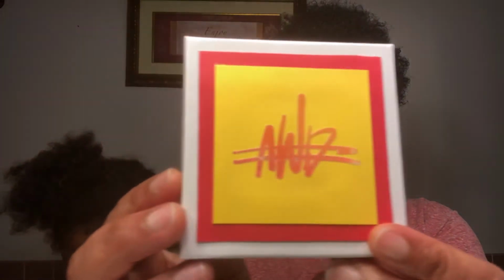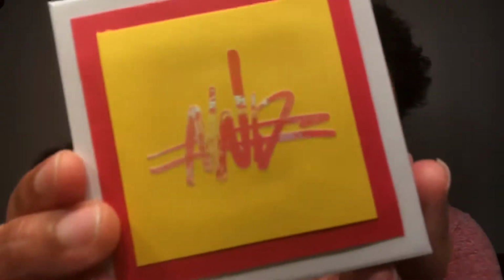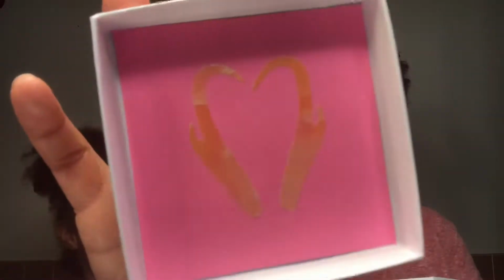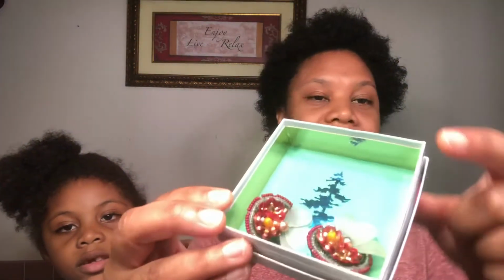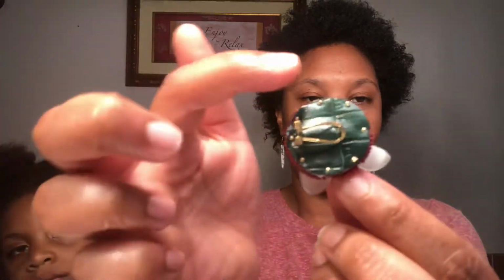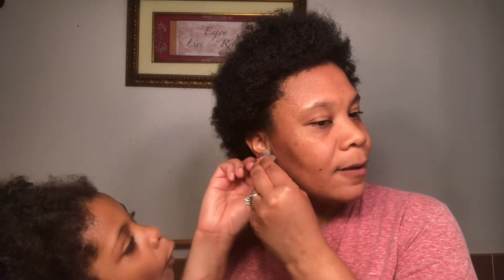Antelope Women Designs | Unboxing Mini Florals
I got my mini florals in the mail today! I put them with the Sparrows and got chills. I LOVE these earrings 🥰. Lenny was super responsive. I got these quick.

Please check her out on Facebook and Instagram.

Sorry for the crumb on my lip in the beginning 🤣😂 That’s life 🙌🏽